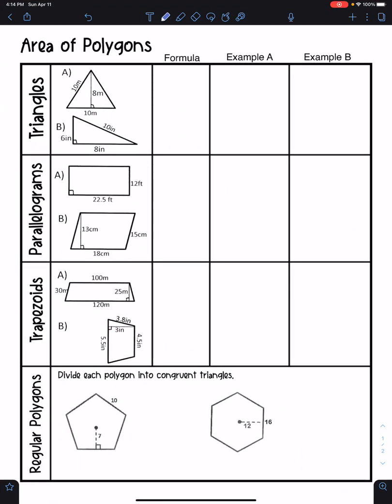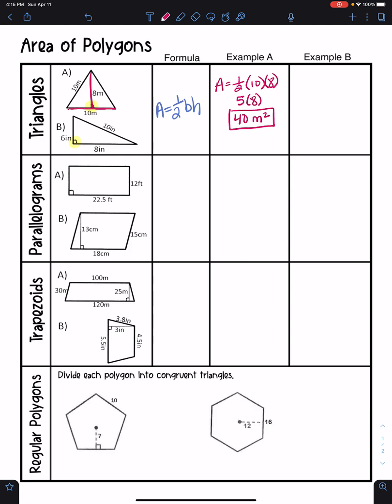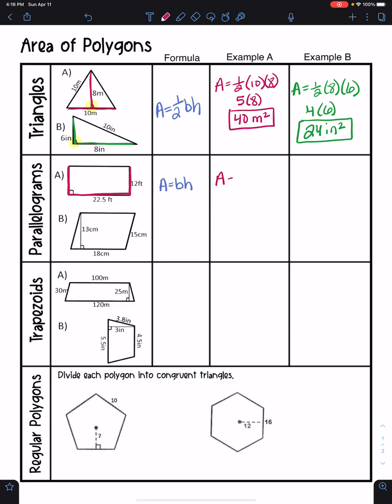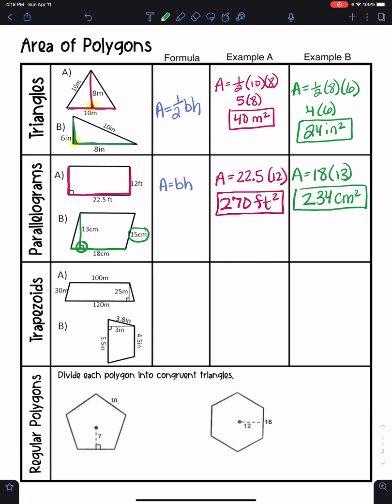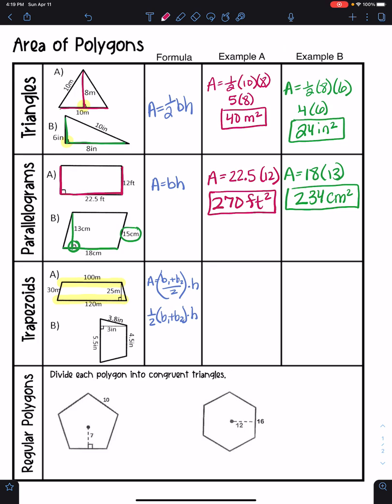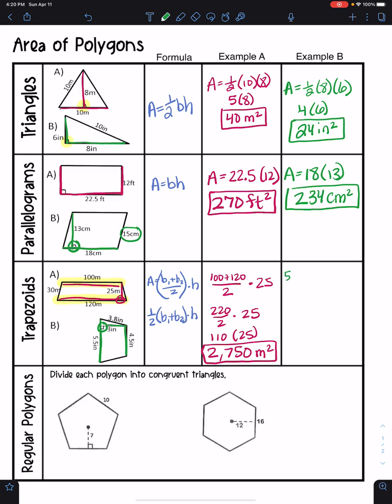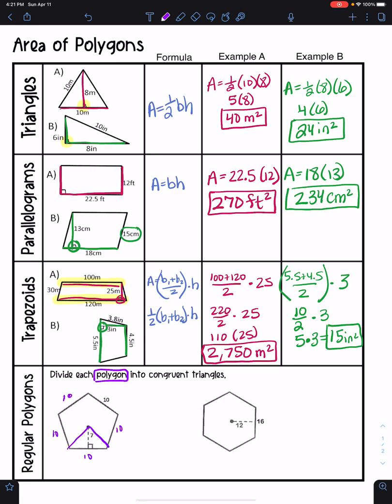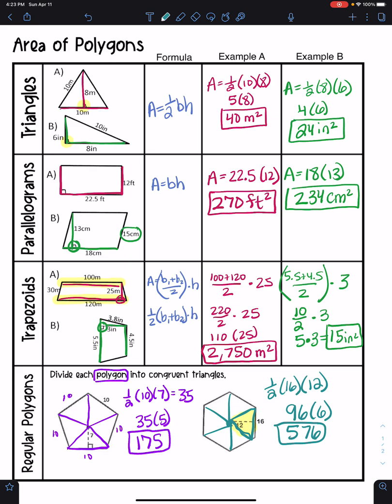Area of Parallelograms, triangles, and trapezoids